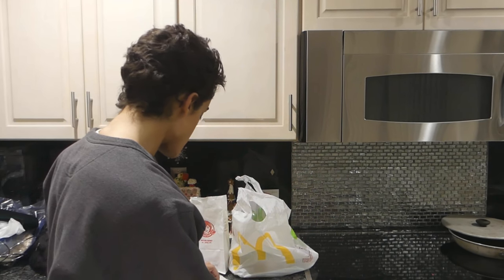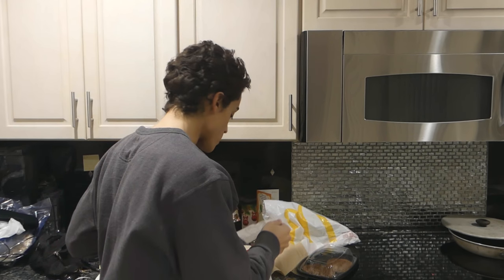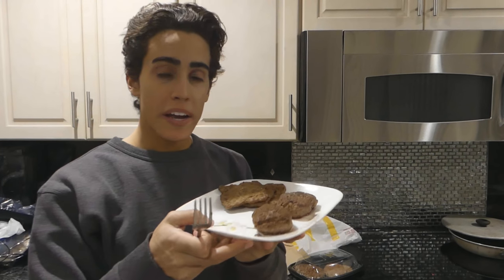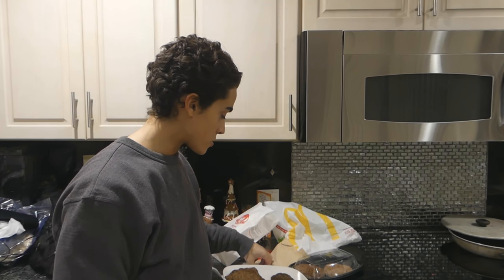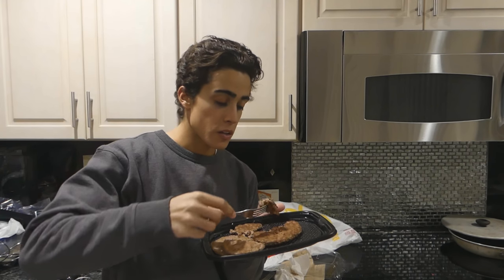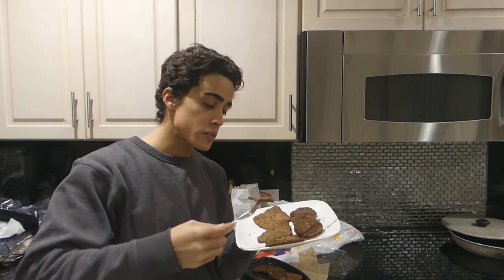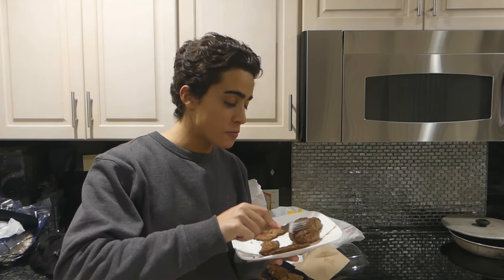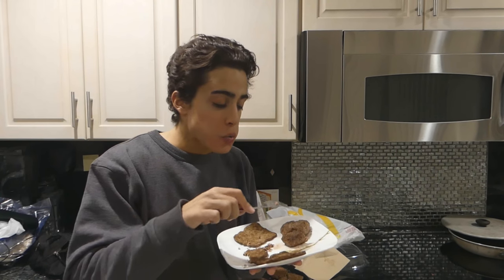McDonald's VS Wendy's Carnivore Style